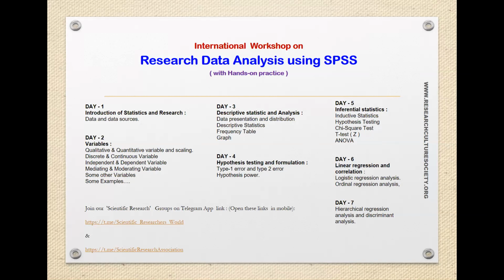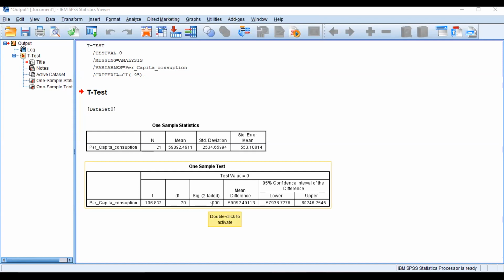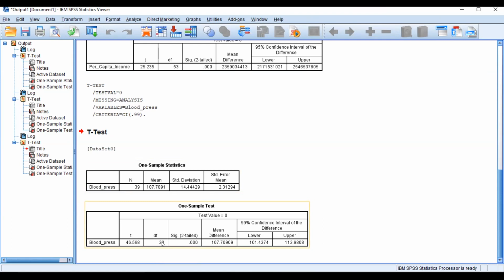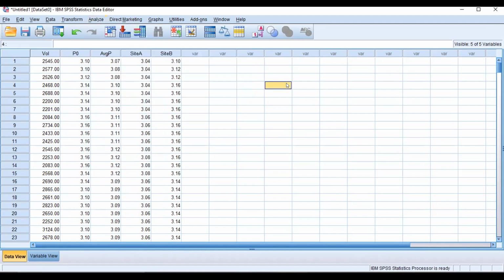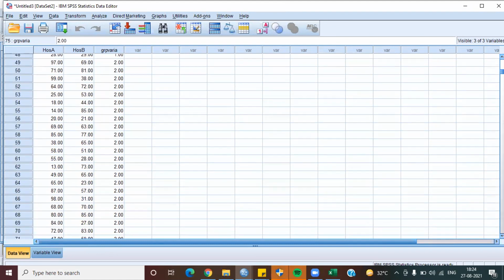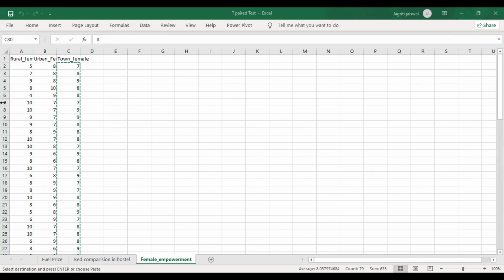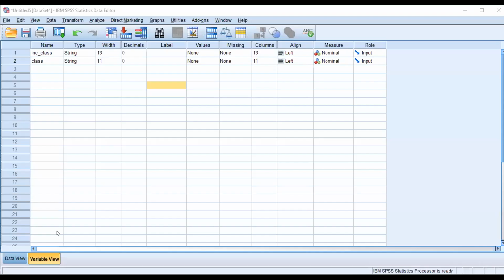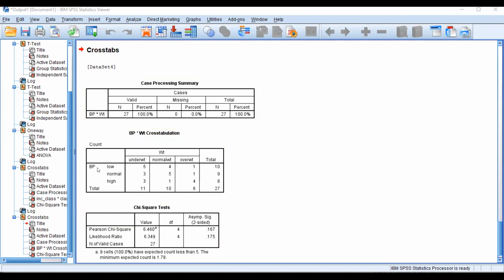SPSS WORKSHOP - 2021 ( DAY - 5)